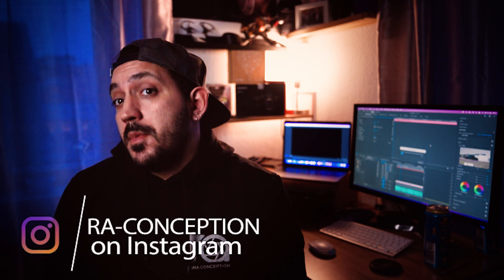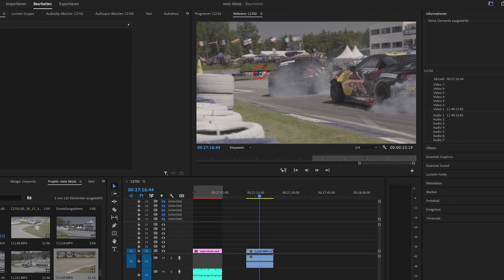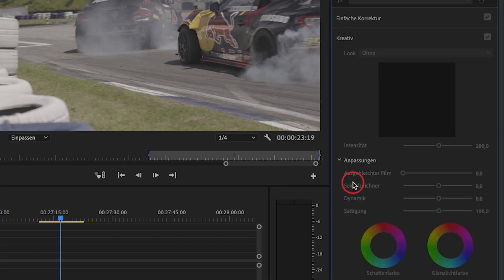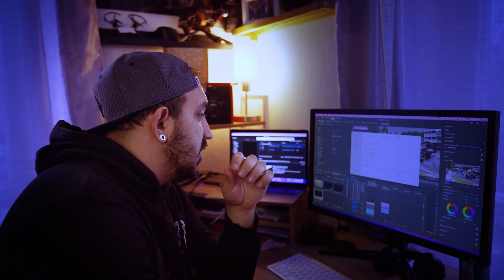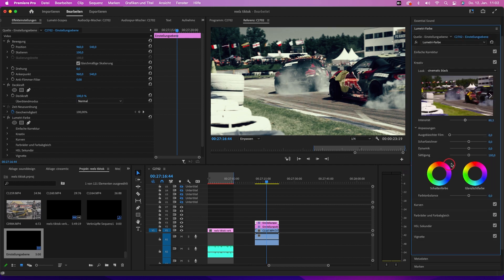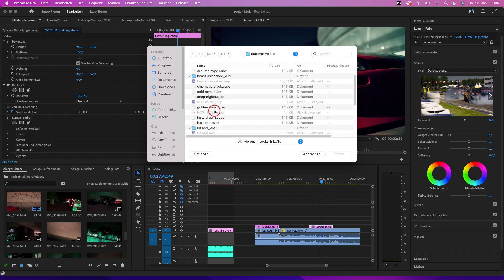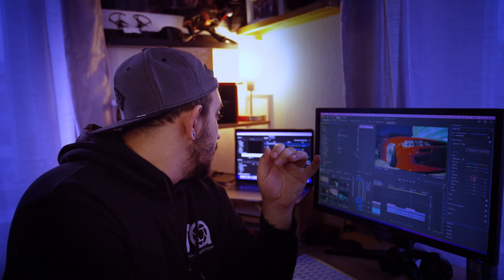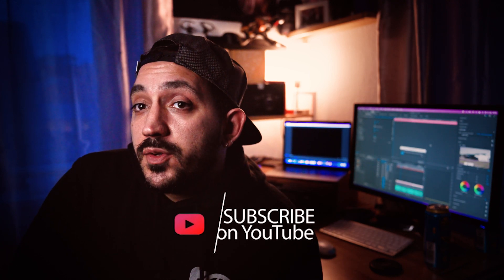Easy Colorgrading with LUTs the right way ! / Free Automotive LUTS Presets - Premiere Pro Tutorial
Learn how to enhance your video's color in Premiere Pro using Lookup Tables (LUTs) with this easy-to-follow tutorial. Discover how to use the Adjustment Layer and Creative Tab in Lumetri Color to quickly apply LUTs and achieve professional color grading results. Whether you're a beginner or a seasoned video editor, this video will give you the tools you need to take your color grading to the next level

A little chaotic, a little without plan, yes that's me and so are my videos.
Mainly in motorsports on the road, especially in drift sports, now and then times at music video shoots, product video shoots, now and then maybe a tutorial or at the dear polendioxid, here you see something from my life and the associated chaos.

MY SETUP

LENS Gm24-70/ f2.8
CAM equal to mine (A7s3) Sony FX3

Etwas chaotisch, etwas ohne Plan, ja das bin ich und so sind auch meine Videos.
Überwiegend im Motorsport unterwegs, vorallem im Drift Sport, ab und an mal bei Musikvideodrehs, Produktvideodrehs, ab und an vielleicht mal ein Tutorial oder beim lieben Polendioxid, hier seht ihr etwas aus meine Leben und dem damit verbundenem Chaos